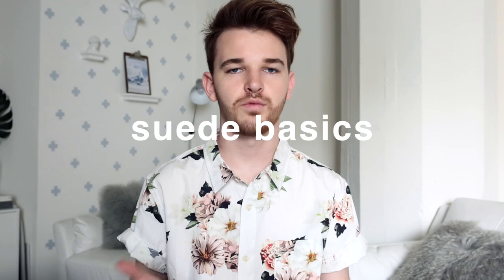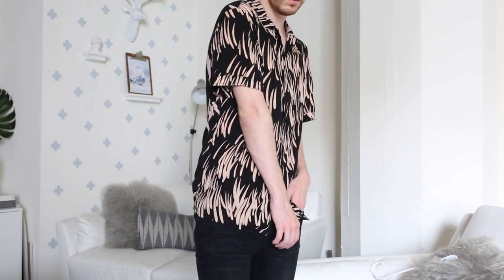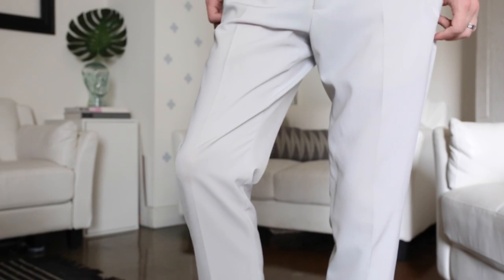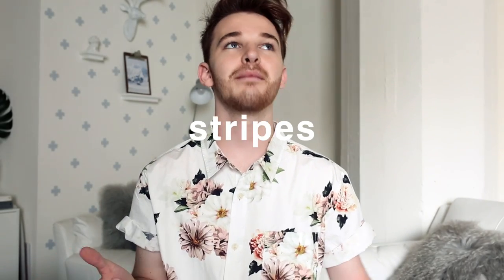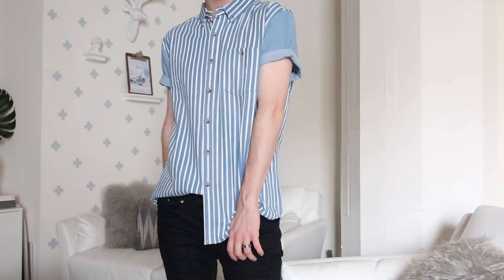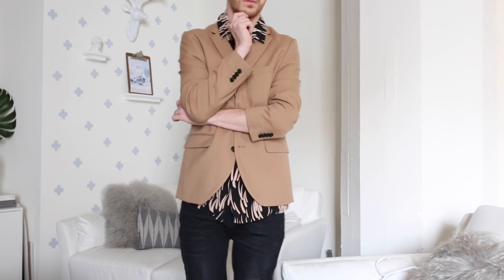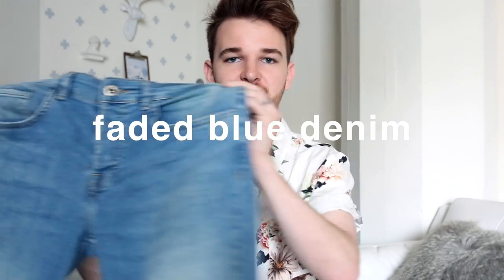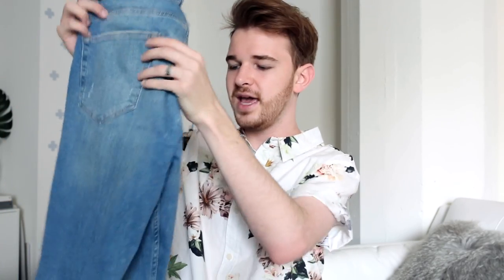Spring Clothing Essentials | Imdrewscott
01. Suede Staples

02. Pattern Button Down

03. White Pants

04. Brown Boots

05. Stripes

06. Light Blazer

07. White Sneakers

08. Blue Denim